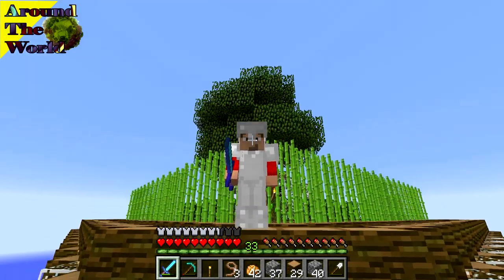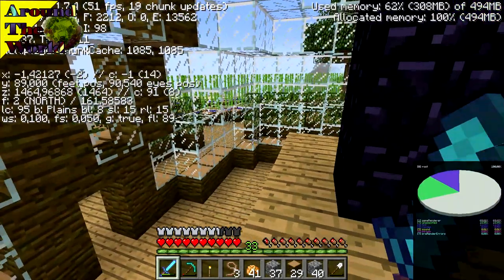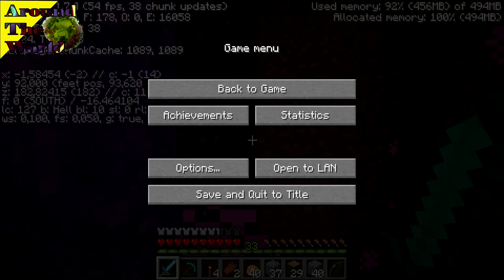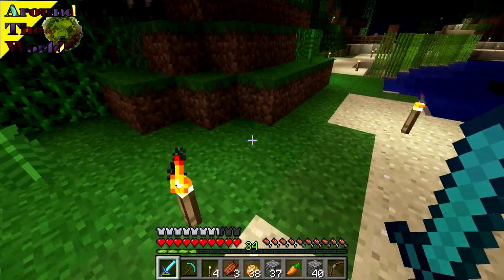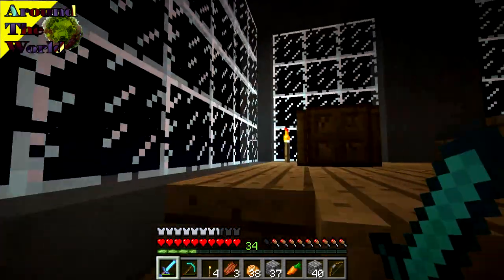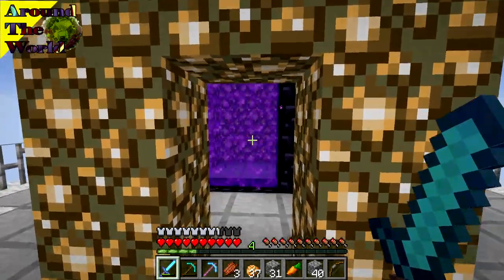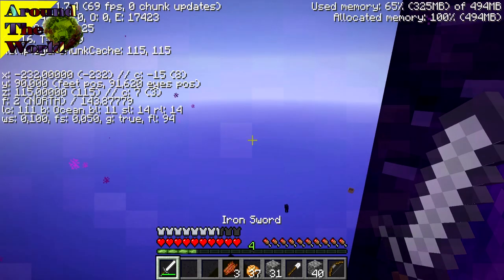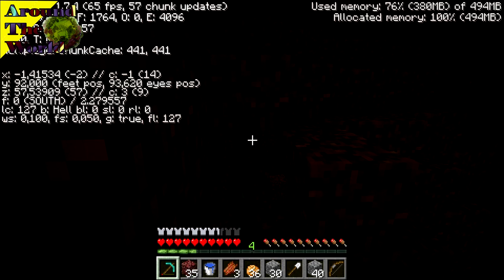Around The World - #18: In conection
Suprise! I have made a intro and a outro for Around The World. it took me really long to make it, so please show some support! See ya!